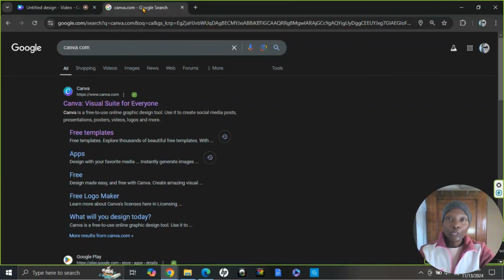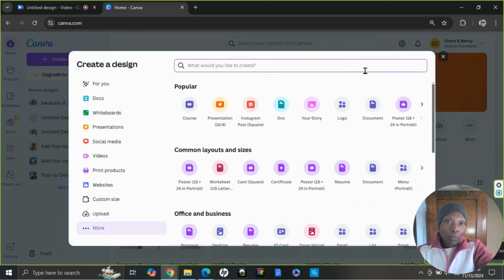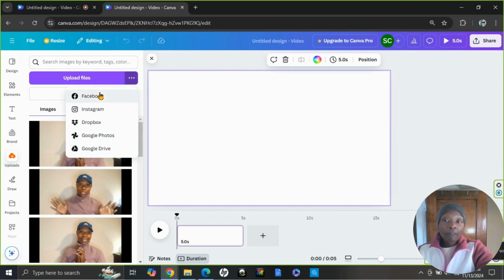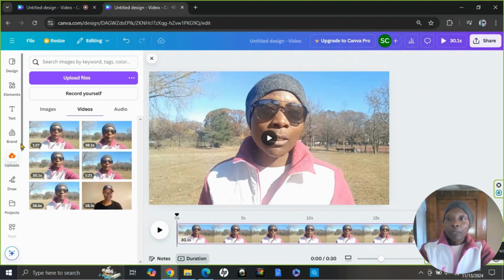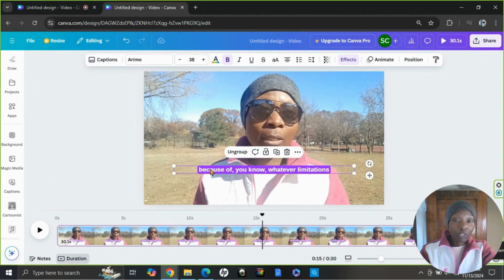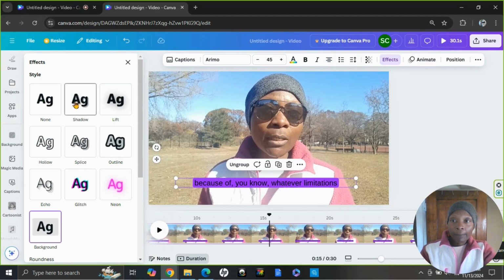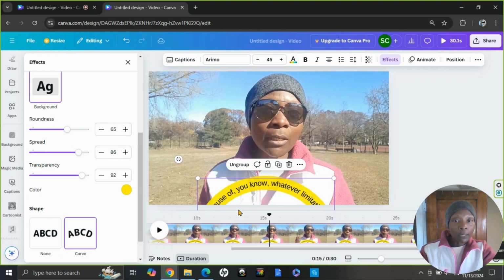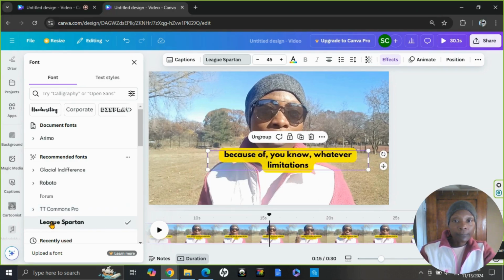How To Add Automatic Captions In Canva For YouTube Videos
Learn how to add automatic captions to your videos using Canva! In this tutorial, I’ll walk you through each step, from uploading your video to exporting it with customized captions. Adding captions not only makes your content accessible to a broader audience but can also boost engagement and SEO. Perfect for YouTube creators looking to make a greater impact!